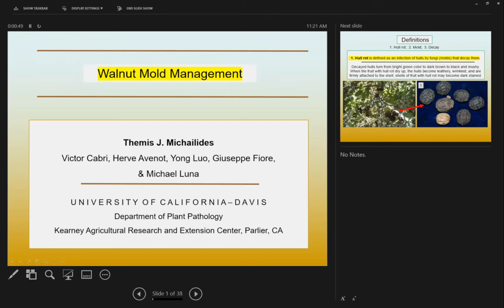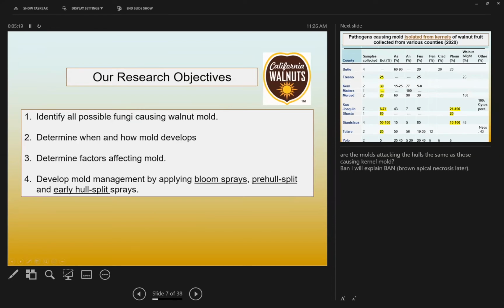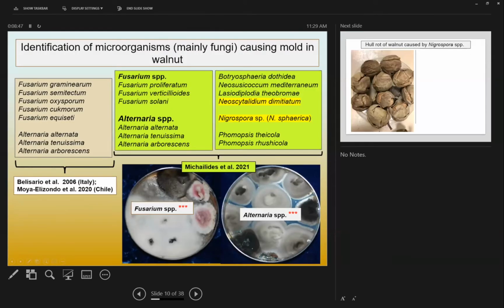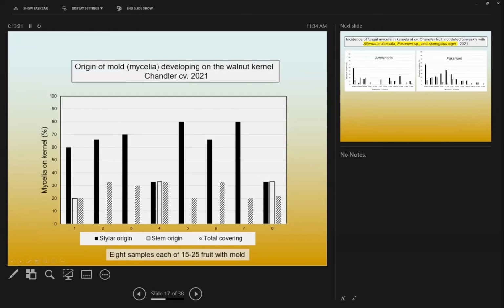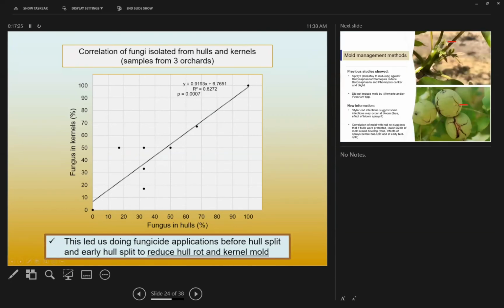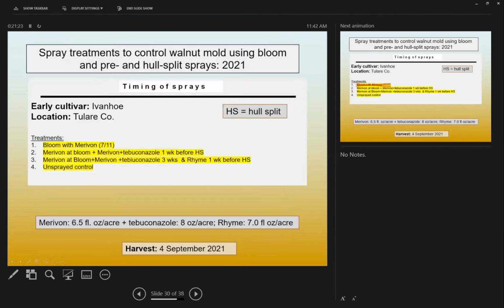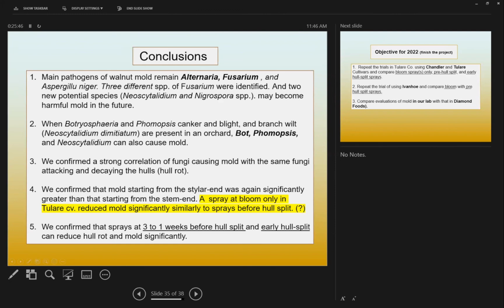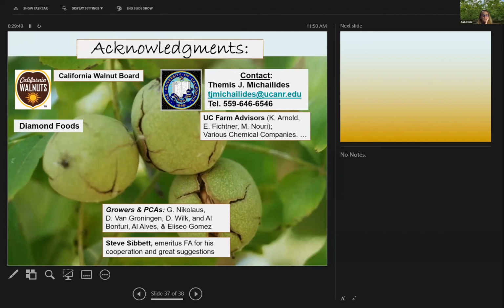UCCE - Walnut Mold Management - Themis Michailides 2022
UCCE Virtual Statewide Walnut Series 2022 Day 1
Walnut Mold Management
Themis Michailides, UC